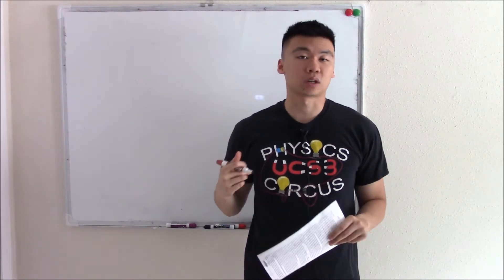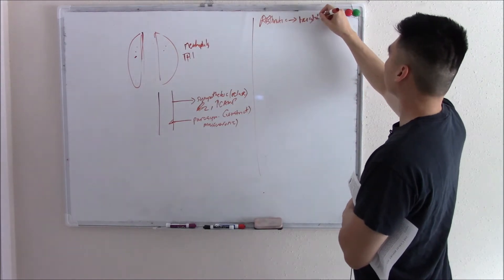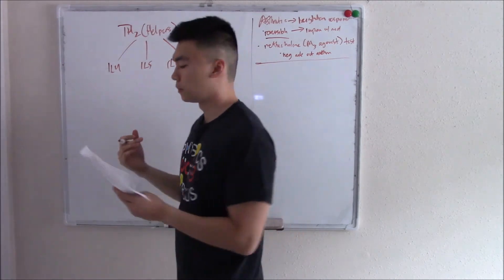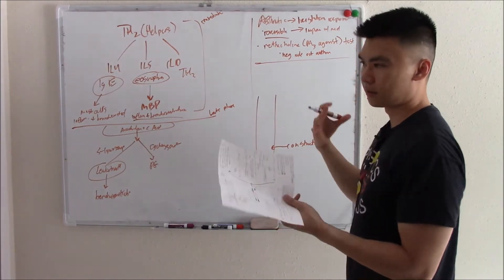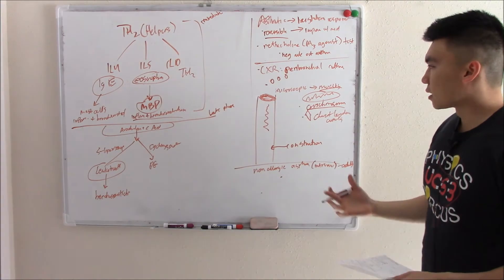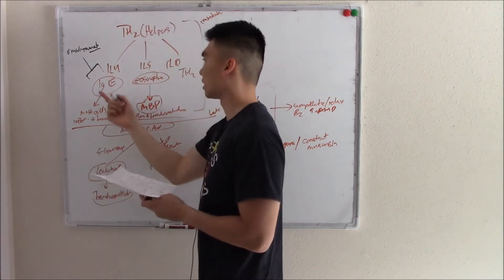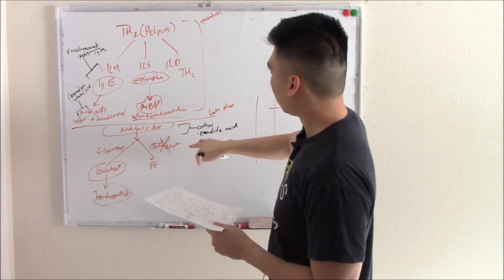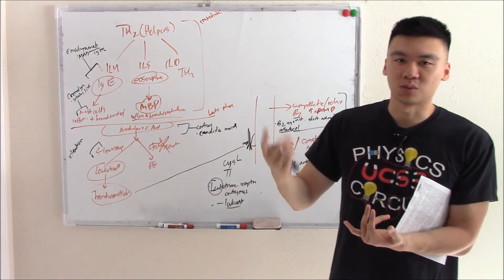USMLE Respiratory 8: Asthma Pathophysiology and Pharmacology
This video will wrap up obstructive lung diseases by talking about asthma. Asthma is a disease characterized by a heightened atopic reaction to a stimuli. There is hypersensitivity that leads to excessive inflammatory response, which creates mucus plugs and bronchospasms and bronchoconstriction. The obstructive pattern will show in spirometry and measuring lung volumes. However, know that asthma signs are reversible! We can test for asthma with the methacholine test.

Asthma can be broken into extrinsic and intrinsic asthma. In extrinsic (allergic) asthma, there seems to be an inbalance of immune cells, in particular TH2 helper cells. This causes the release of IL4, IL5, and IL10. IL4 recruits igE which can degranulate mast cells, IL5 recruits eosinophils, and IL10 recruits more helper lymphocytes! Later, arachidonic acid is released and produces leukotrienes that further inflammation and bronchospasms.

Some findings include hyperinflated lungs and peribronchial cuffing on chest xray, as well as the microscopic findings of curschmann spirals and Charcot-Leyden crystals.

Intrinsic asthma (non-allergic) is adult onset and can be due to things like exercise, viruses, occupational exposure  and aspirin. Aspirin induced asthma is known for it's nasal polyps. Now that we've talked about asthma let's discuss  some pharmacology! Asthma drugs and pharm is simple once you know the pathway. In the video, we will discuss:
Omalizumab - monoclonal antibody against IgE
Cromolyn - stabilizes mast cells
Corticosteroids - blocks the arachidonic acid pathway
Zileuton - inhibits 5-lipoxygenase
Leukotriene receptor antagonists - "-lukasts"
B2 agonists like albuterol which causes relaxation
Muscarinic antagonists like ipratropium which reduces constriction
Methylxanthines like theophylline

Done with asthma and obstructive lung disease!  Let's move onto restrictive.